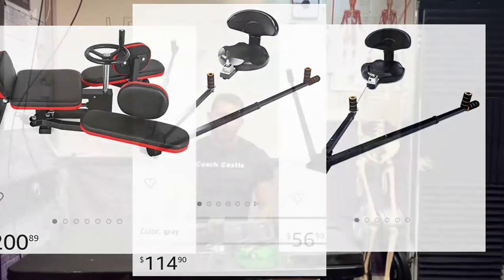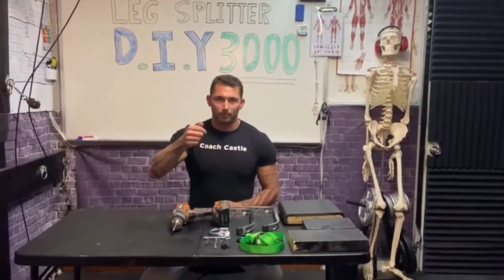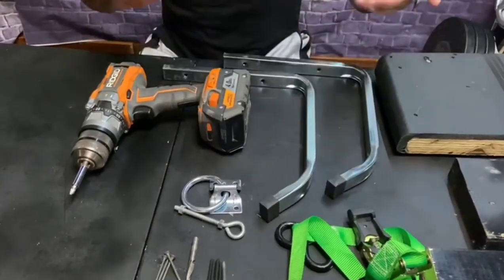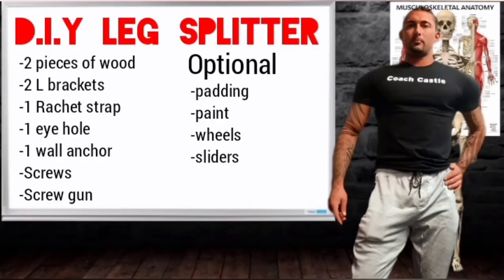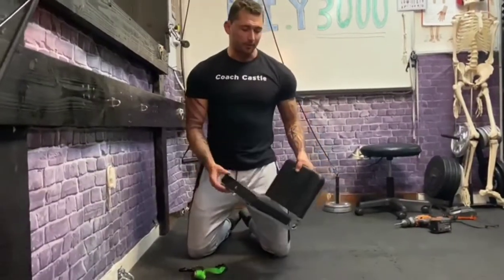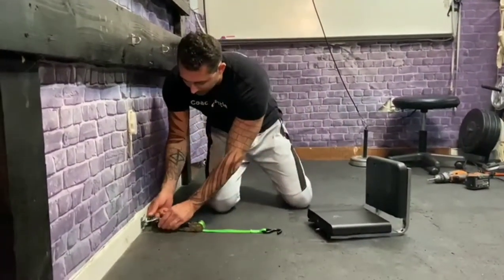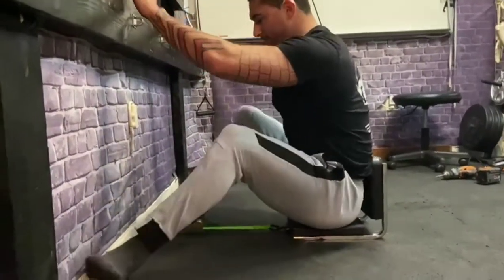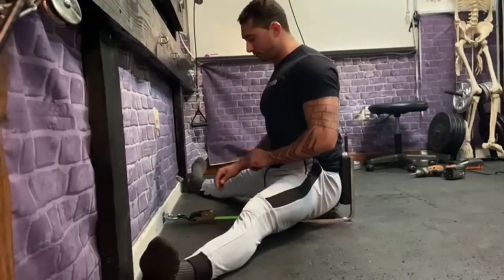do it yourself split machine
You'll receive the most up-to-date information about biomechanics, training, diet, mental health, supplements, and much more.

We also offer exclusive discounts, and

instgram coach castle

facebook castle thompson

Biomechanics is the study of how physics affects anatomy and newsflash everything you know about exercise is wrong

there is only one perfect move for every muscle on your body and if you are serious about building muscle and losing fat, you must learn these exercises to reduce damage to your body and improve recovery time as well as muscle density

Meditation coaching is critical so you can learn how to focus and stick to your schedule without distractions which is necessary to make progress in life

Learn how you're breathing is all wrong and if you fix it you can correct your teeth problems jaw problems neck problems as well as many other elements all related to your breathing and chewing habits

As for nutrition learn how food affects your hormones to maximize your diet and reduce cravings

When you are working with coach castle , you will receive support and motivation daily!

Have questions? You can chat in real-time via instant messaging.

Having a bad day? You can jump on a video call and talk it over in your check in

Unsure how to do an exercise? Send a video and coach castle will correct you

so you get daily and ongoing coaching to help keep you accountable and on track to reach your goals!

Your Location does not matter, You can be coached anywhere! anytime!